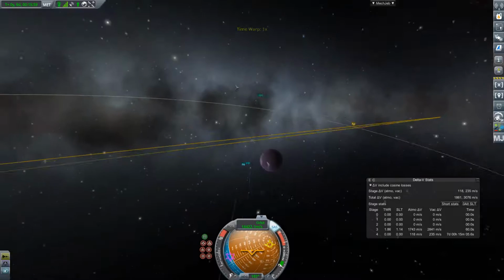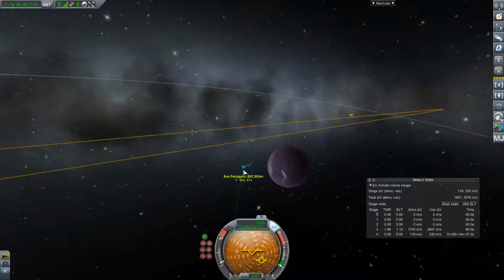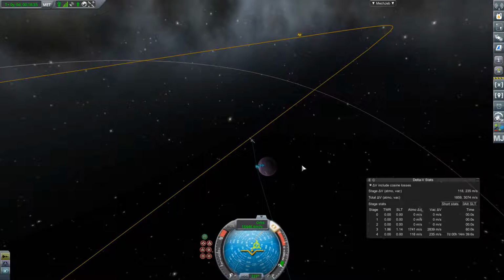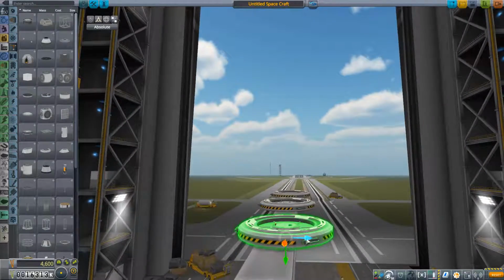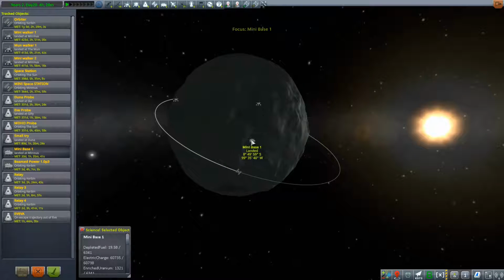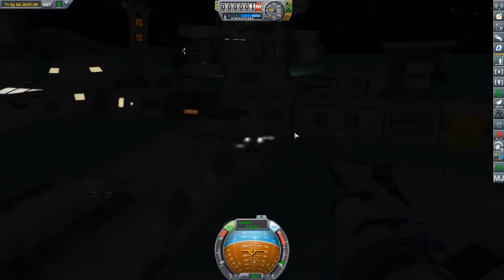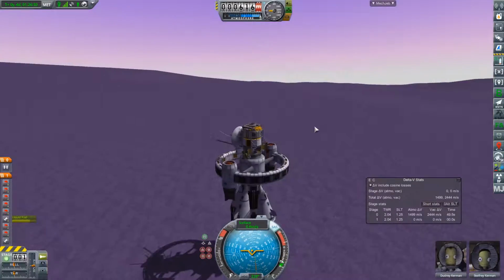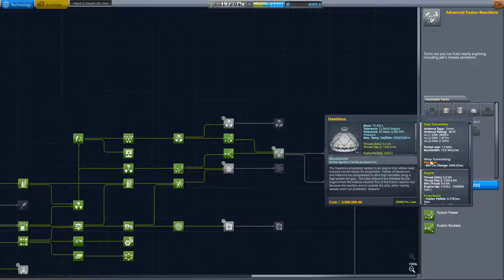Kerbal space program Play through - 46 - EVEA to EVE!